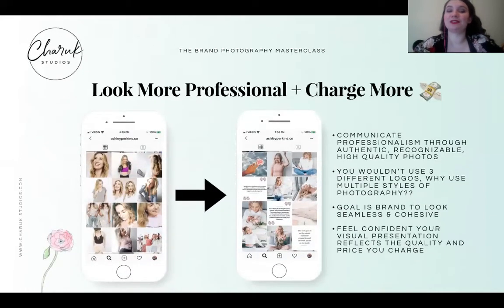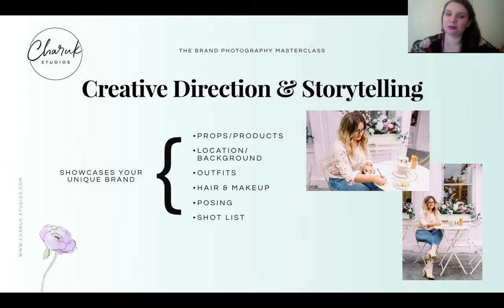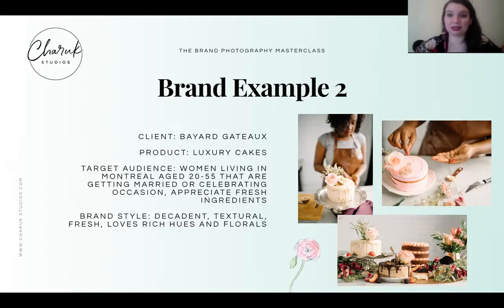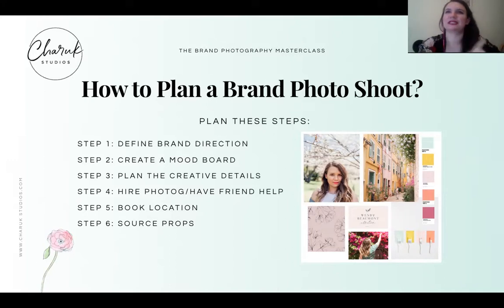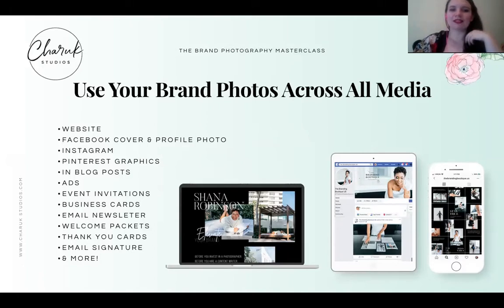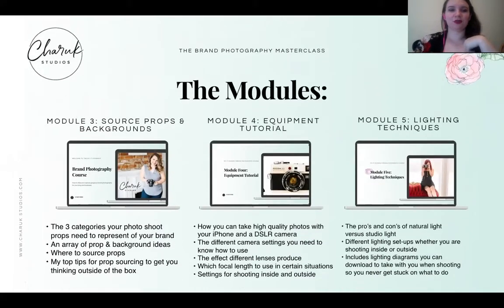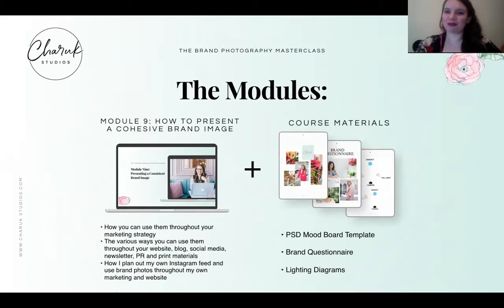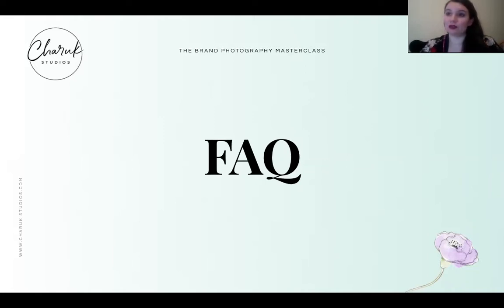Brand Photography Masterclass